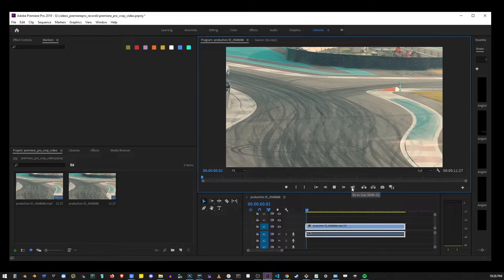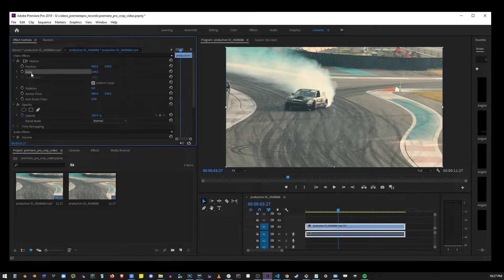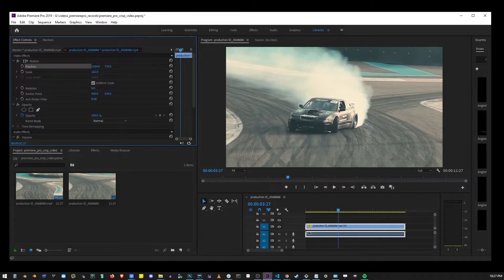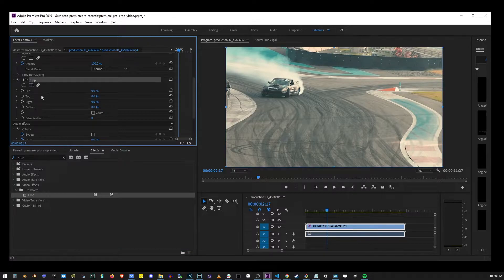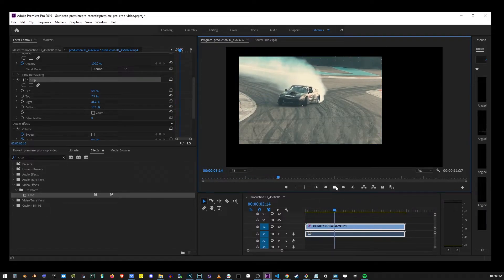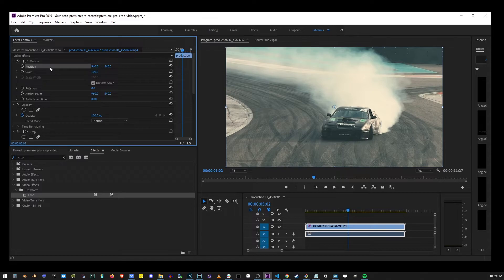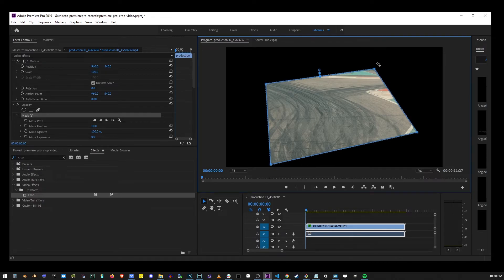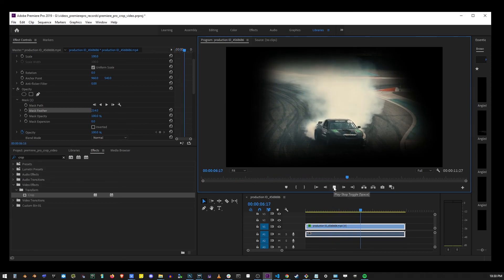How To Crop Video In Premiere Pro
In this tutorial I'll show you how to crop a video in premiere pro. There are at least 3 different ways to crop a video in premiere. You can simply use the scale and position values, use the crop tool, or use opacity crop controls, where you can even draw a custom crop area with pen tool or rectangle or a circle.

00:00 How to crop video in premiere pro
00:06 Use position and scale values to produce fastest crop effect with zoom
00:55 Using the Premiere Pro crop tool under Effects Tab (under Video Effects, Transitions,) or simply search for "crop"
01:06 How to reset position and scale to original values
01:11 Drag and drop crop effect onto the clip
01:19 In Effect Controls find Crop effect and adjust left, right, top and bottom
01:50 Using Zoom checkbox to stretch cropped area to match size of the view frame
02:18 Using the Opacity Crop
02:34 Making custom crop area with opacity crop rectangle tool
02:44 Making crop area blurry on edges